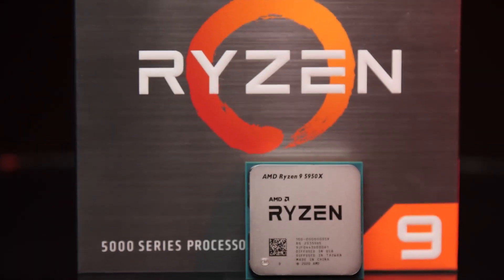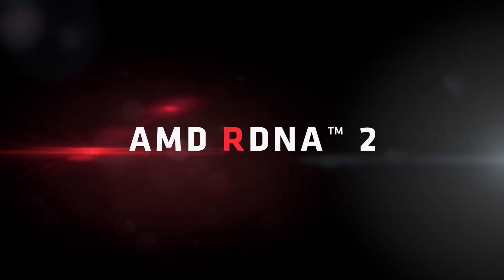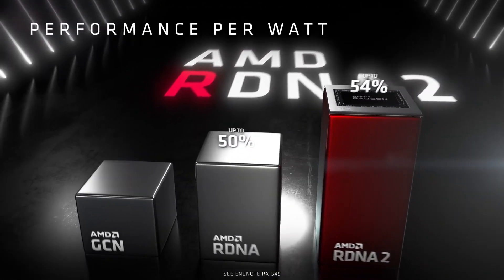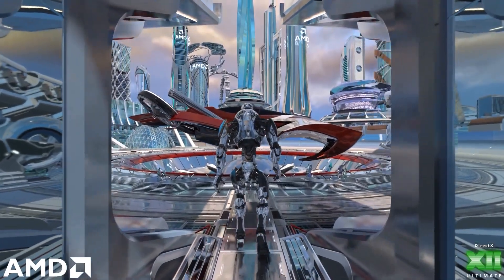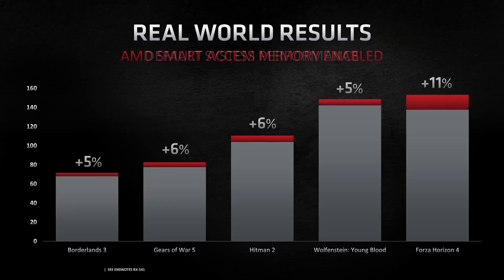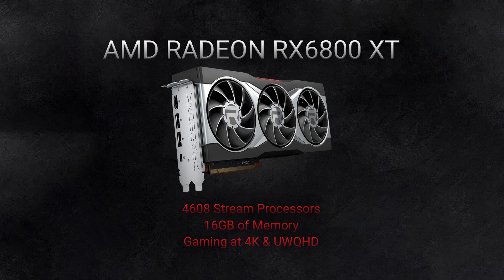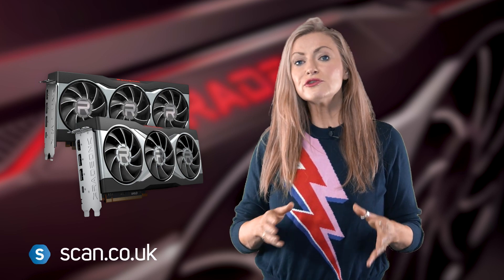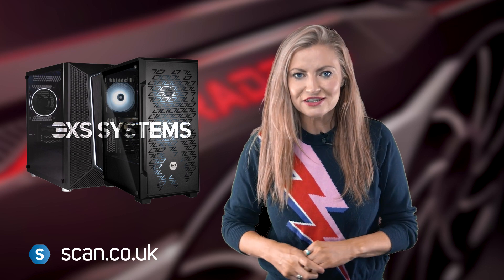AMD Radeon RX 6800 XT and 6800 Launch - On Sale Today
The first models of the AMD Radeon 6000 series of GPUs launched today, 18th November 2020. Based on the new on the RDNA2 architecture, these GPUs are AMD's first attempt at hardware accelerated ray tracing. Check out the details on the first two models the RX 6800 and RX 6800 XT in this video.

Scan sells the full range of the latest Radeon RX 6000-series GPUs as well as our award-winning 3XS Systems.